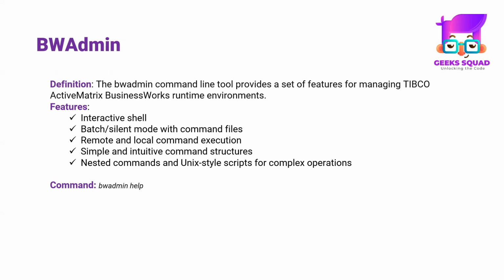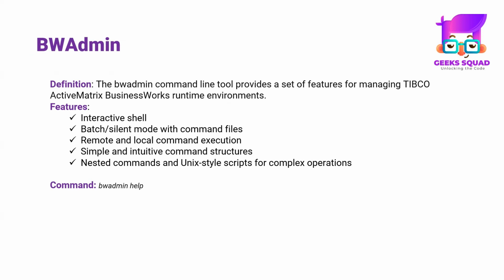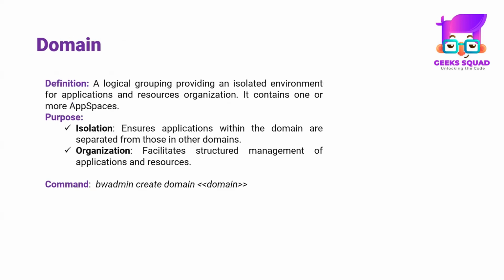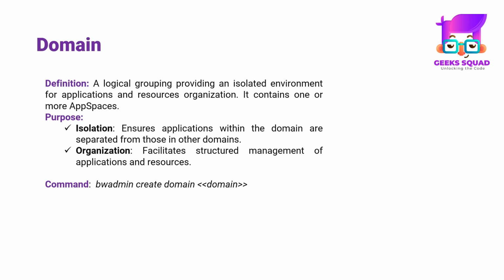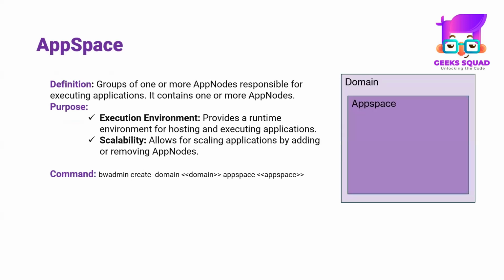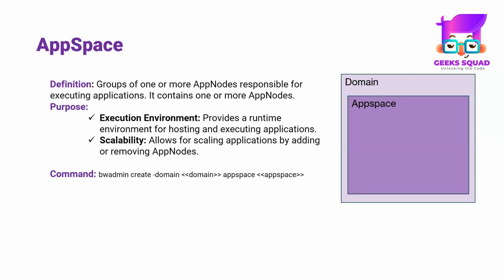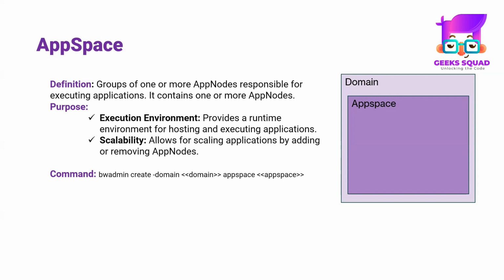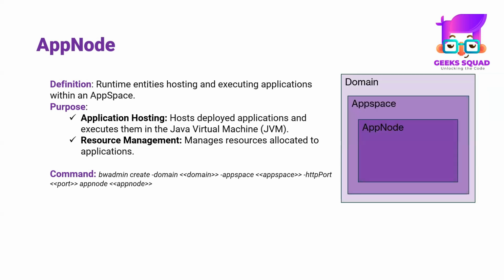TIBCO BW6 Application Administration : Fundamentals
0:00 Intro
0:35 Understand BusinessWorks Runtime Environment
1:10 BWAdmin CommandLine Utility
1:50 What is Domain and its purpose?
2:30 What is AppSpace and how it is useful for scalability
3:30 What is AppNode and how they manage allocation of resources?